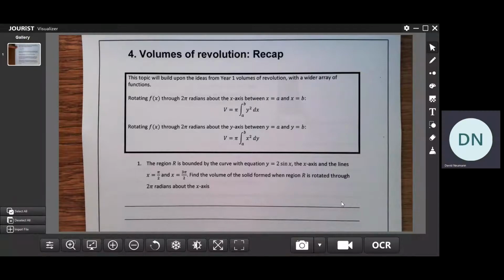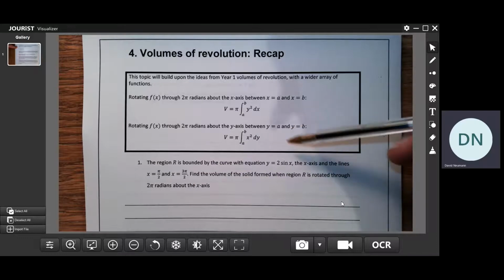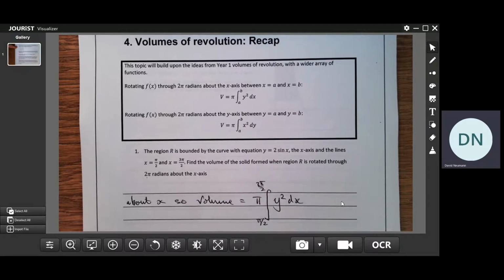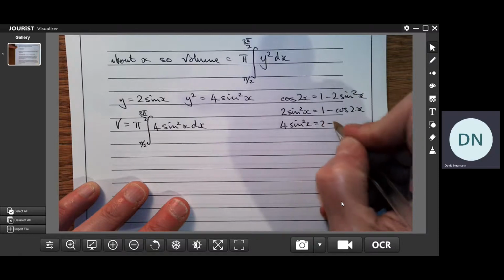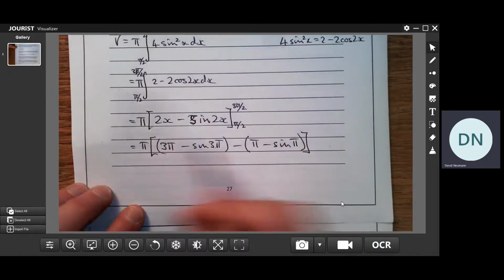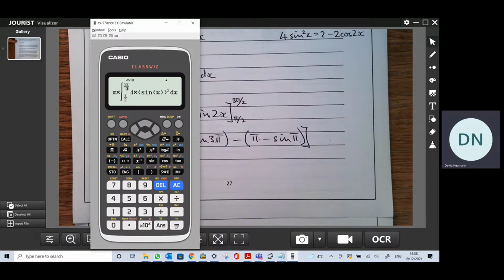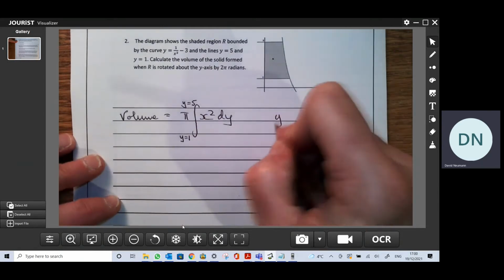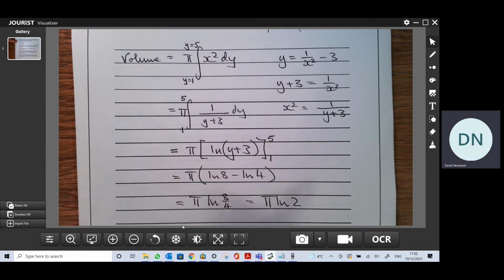Year 2 Core Pure Volumes of Revolution - Recap and extension to harder functions